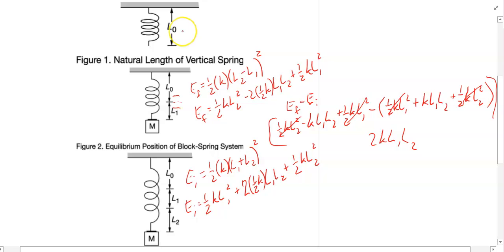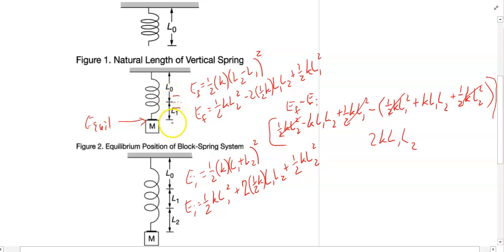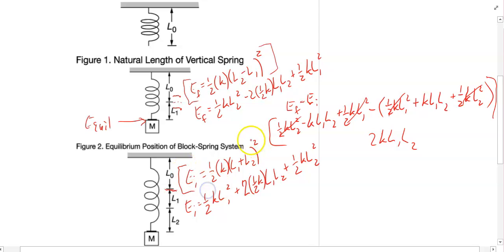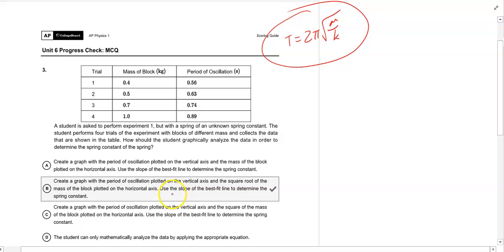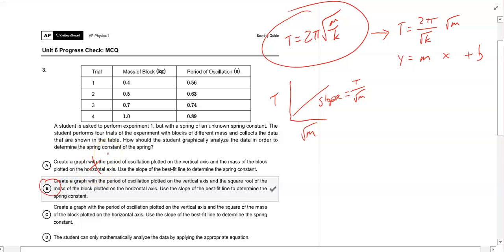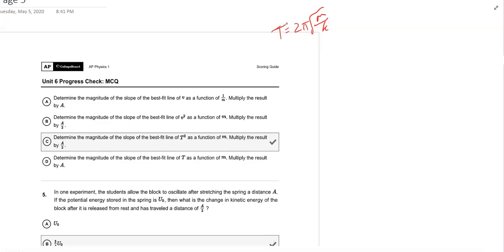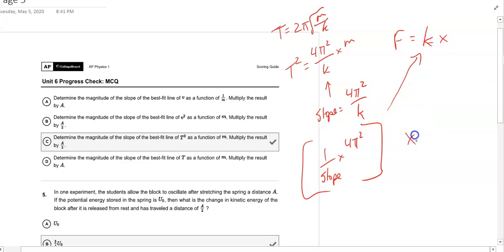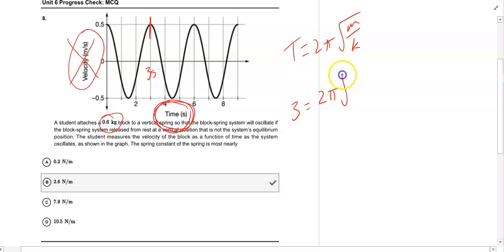Review of questions on Unit 6 MCQ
Questions 1, 3, 4, 8 are addressed.